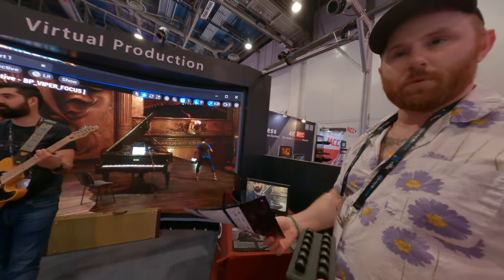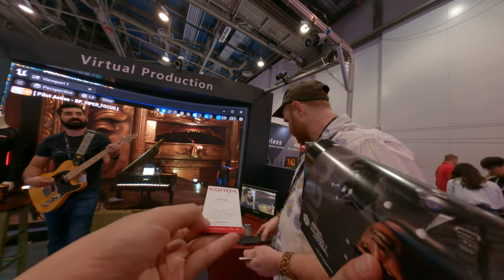The world's smallest motion tracking suit motion tracker full body motion tracking